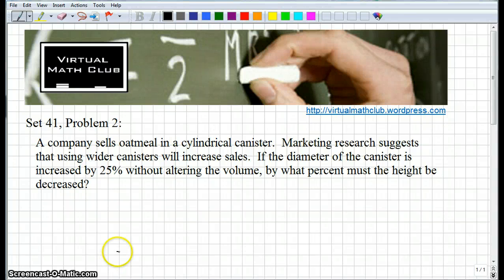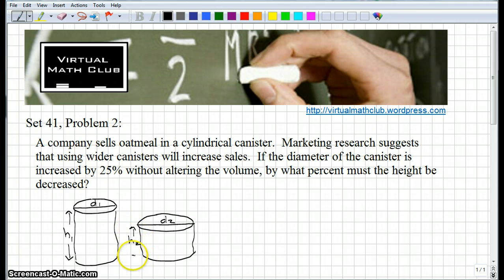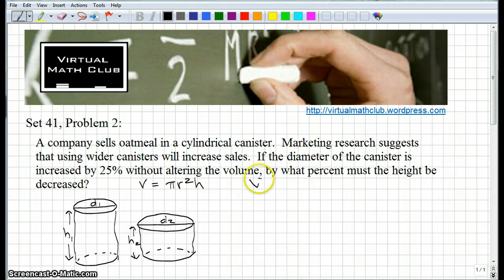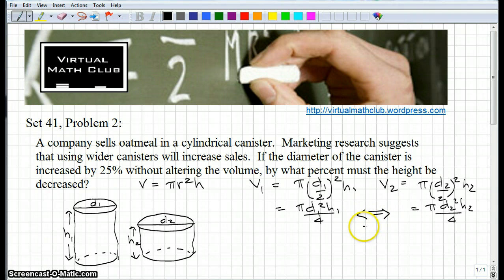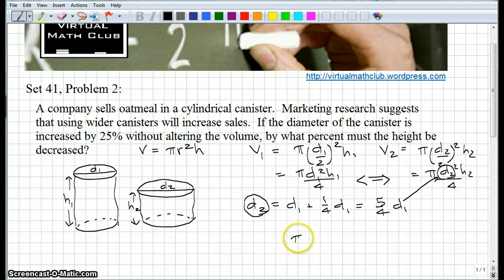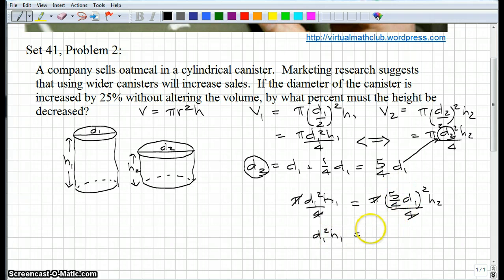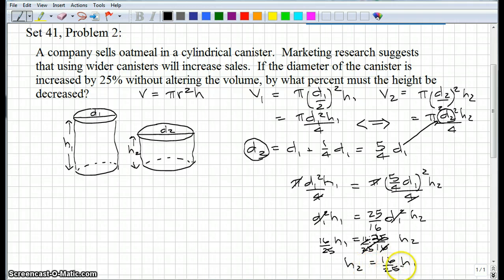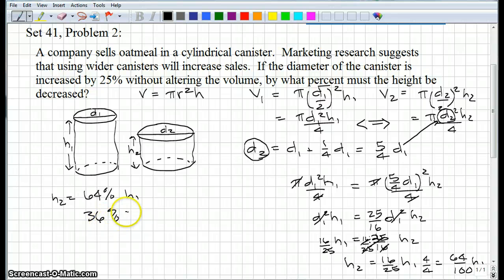Set 41 Problem 2